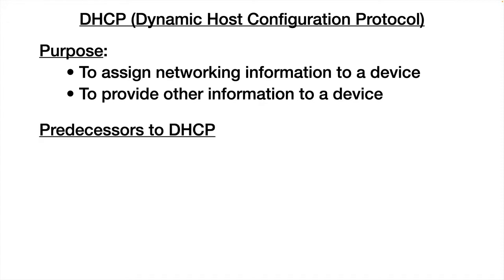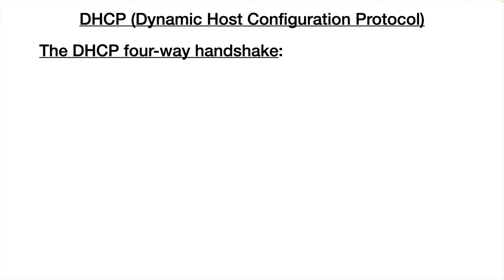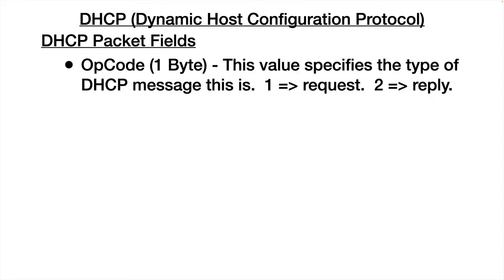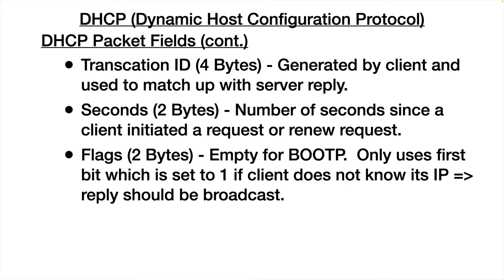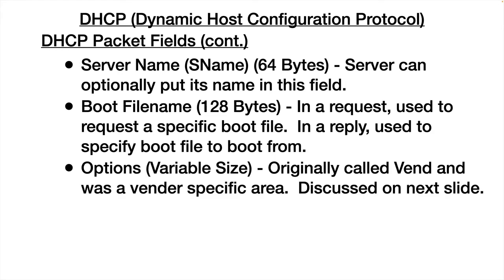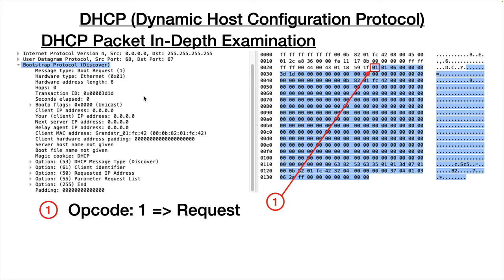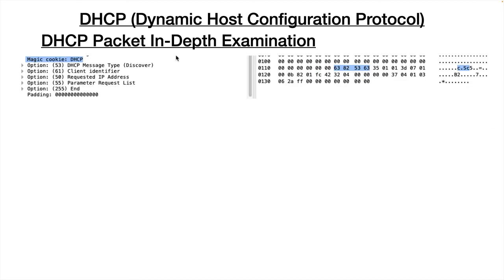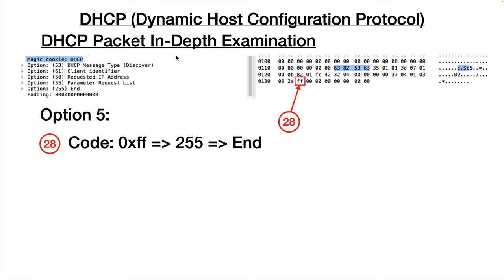23-DHCP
This video is a brief introduction to the IPv4 DHCP (Dynamic Host Configuration Protocol) process.